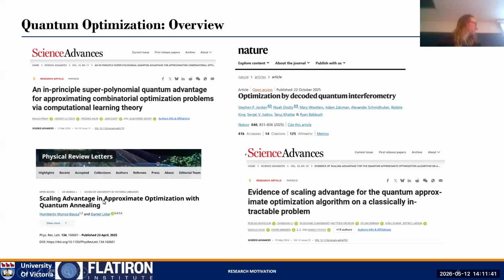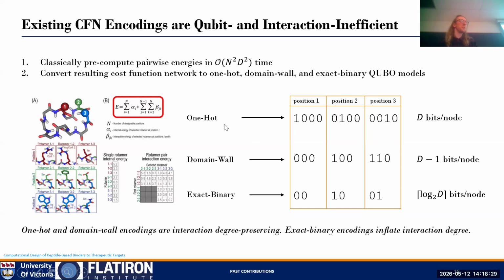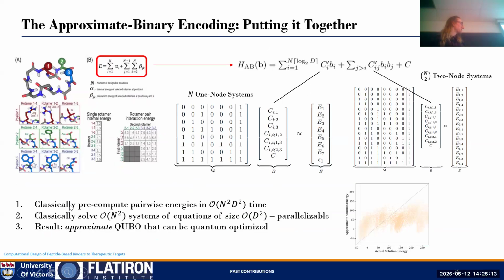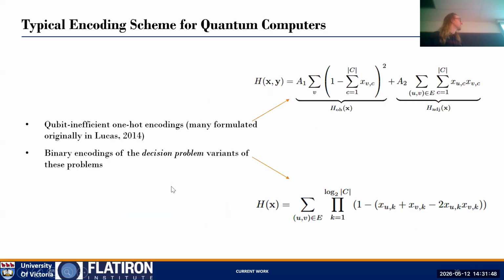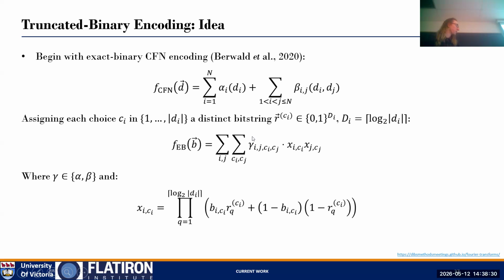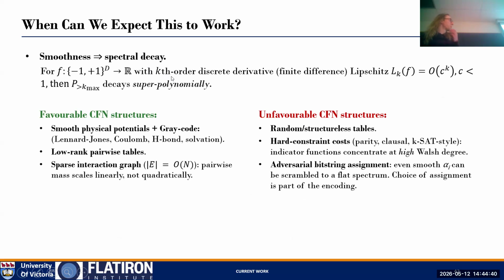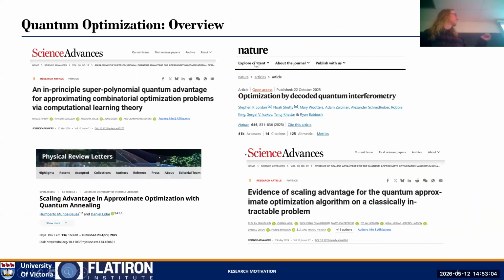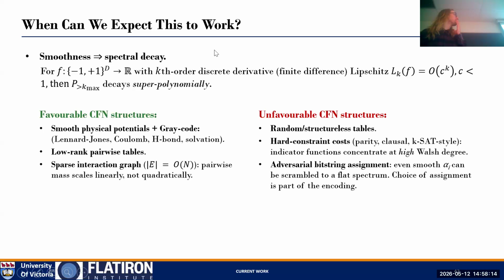QBC Seminar with Tristan Zaborniak - May 12, 2026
Quantum BC Seminar Series
May 12, 2026 at 2:00pm
Tristan Zaborniak

Title: Qubit- and Gate-Efficient Encodings for Quantum Combinatorial Optimization over Discrete Variables

Abstract: Most quantum hardware natively operates on binary variables with at most pairwise interactions. Combinatorial problems of practical interest, however, typically involve higher-arity discrete variables and higher-order interactions, and their reduction to Quadratic Unconstrained Binary Optimization (QUBO) form can inflate qubit count, introduce invalid states, or require quadratization that compounds both. Because quantum dynamics explore full Hilbert spaces regardless of which basis states correspond to valid configurations, encoding choice directly governs hardware performance within an optimization context. In this talk, I will present two qubit- and gate-efficient encodings that address this trade-off. The first, the approximate-binary encoding of pairwise-decomposable cost function networks, represents a $D$-choice discrete variable with $\lceil \log_2 D \rceil$ qubits while preserving the interaction order of the original problem; biases and couplings are obtained by rapidly solving a set of over-determined weighted least-squares systems on GPUs, with heuristics that concentrate residual approximation error at the high-energy end of solution landscapes. The second, a logarithmic Higher-Order Unconstrained Binary Optimization (HUBO) encoding for label-symmetric, pairwise-decomposable graph partitioning problems with label-cardinality minimization objectives---encompassing such problems as minimum graph coloring, minimum $k$-cut, and community detection---uses $\lceil \log_2 D \rceil$ bits per vertex and introduces a lexicographic penalty hierarchy that we prove is sufficient to enforce partition-count minimization, extending treatment of the decision variants of these problems to their optimization variants. Benchmarking the approximate-binary encoding across ${\sim}6{,}000$ realistic protein design problems on the D-Wave quantum annealer, we observe roughly a ten-fold improvement in the Time-to-Solution scaling exponent relative to one-hot encoding, resulting in performance on par with an adaptive simulated annealing protocol engineered specifically for protein design. Benchmarking the logarithmic encoding on $300$ random graph-coloring instances, we observe up to 2.5 orders of magnitude improvement in Time-to-Solution at only thirty vertices, despite post-quadratization physical-qubit counts matching the one-hot baseline. We find this advantage due to reduced embedding chain-length variance, and analysis suggests that advantage may widen on gate-based hardware where quadratization is unnecessary. Together, these results demonstrate that careful encoding design can extract substantial performance from current-generation quantum hardware on realistic combinatorial problems involving higher-arity variables.

Bio: Tristan Zaborniak recently completed his Ph.D. as a NSERC CREATE Quantum Computing Doctoral Fellow in the Department of Computer Science at the University of Victoria under the joint supervision of Ulrike Stege and Ibrahim Numanagić. His doctoral research applied quantum optimization to biomolecular structure prediction and combinatorial optimization more broadly, in close collaboration with the Biomolecular Design group at the Flatiron Institute Center for Computational Biology. He currently holds a Visiting Scholar appointment at Flatiron and a Research Associate appointment in the UVic Computer Science department. His ongoing research interests include harnessing quantum computers for Boltzmann sampling, qubit- and gate-efficient encodings of discrete variables for optimization, and quantum machine learning.